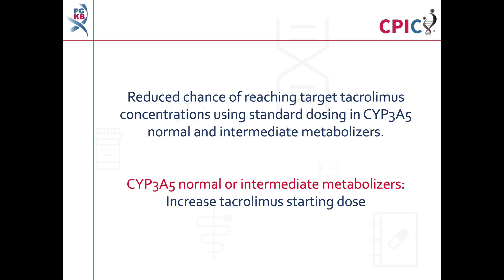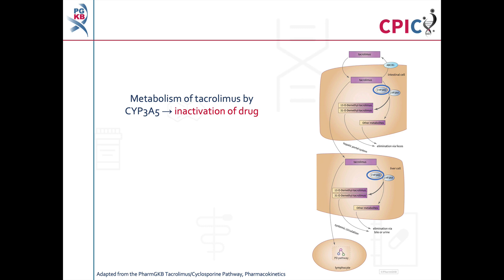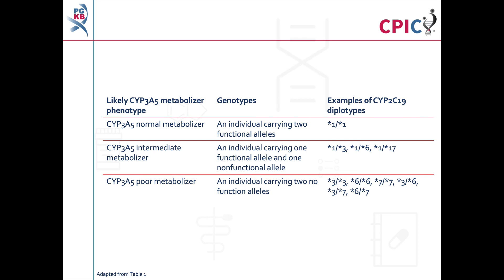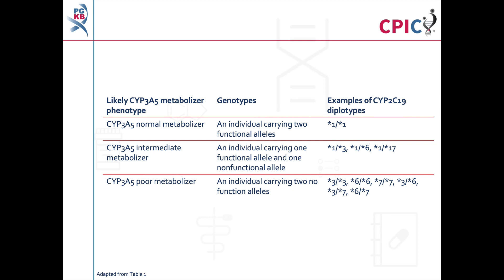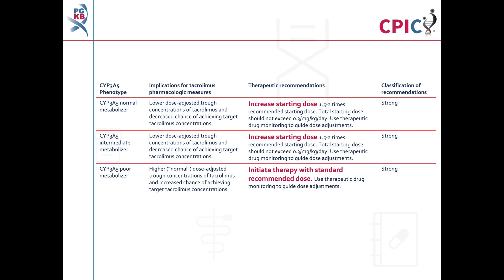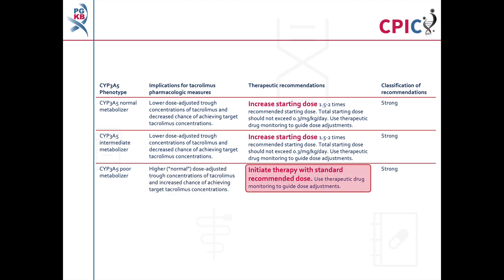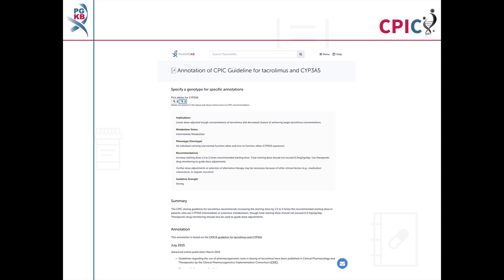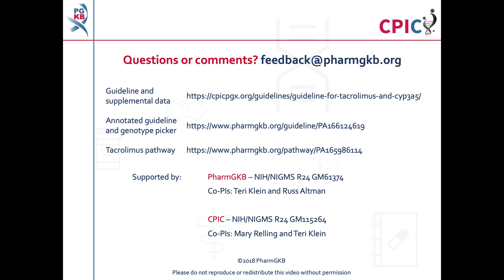CPIC guideline for Tacrolimus and CYP3A5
This is a summary of the CPIC dosing guideline for tacrolimus and variation in the gene CYP3A5.